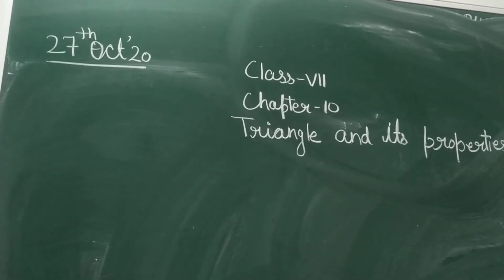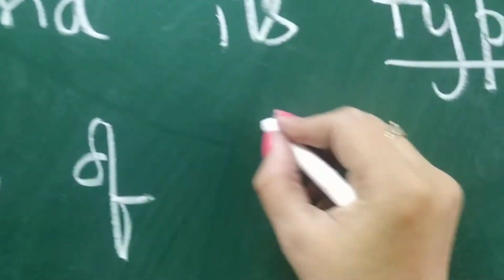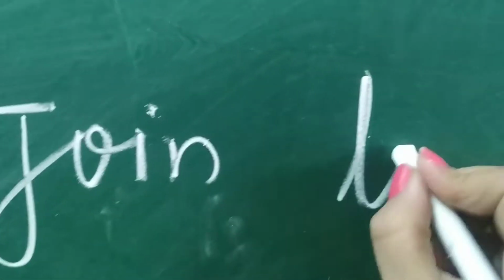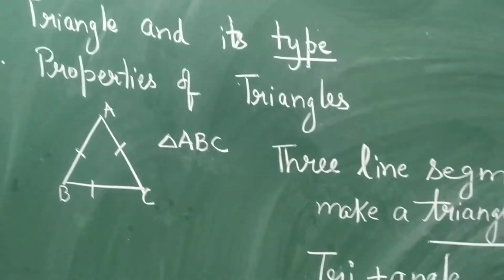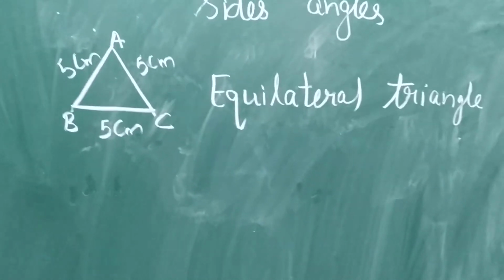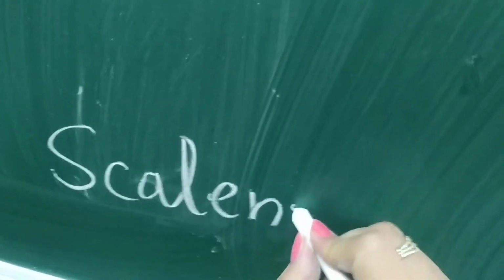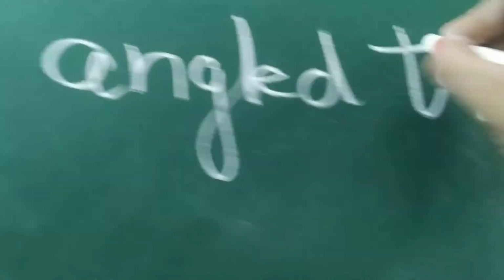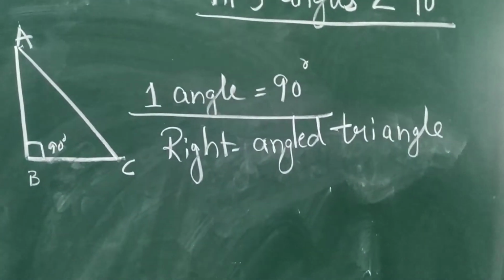Class-7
Triangles and their types